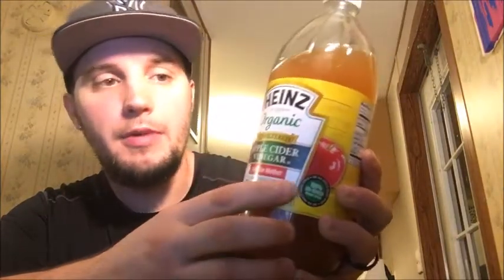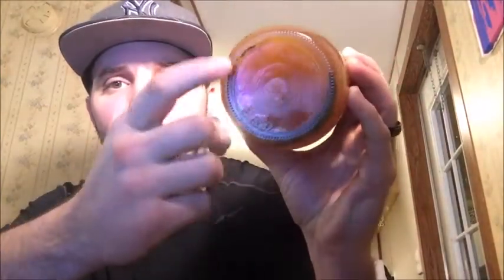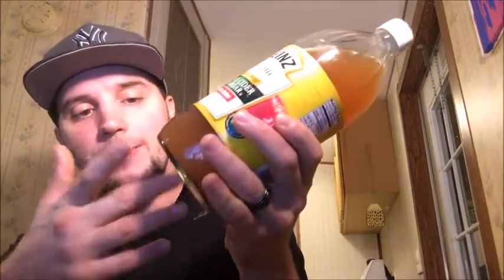Heinz Organic Unfiltered Apple Cider Vinegar Review - with the Mother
My Recommended BEST Books, Workbooks, Vitamins and Weighted Blankets For Anxiety, Panic Attacks, Health Anxiety, Social Anxiety, Depression and Addiction Recovery! is my complete review of Heinz Organic Unfiltered Apple Cider Vinegar with the Mother! If Apple Cider Vinegar is something you wanna try, you can purchase or see options There are ZERO calories, fat, carbs, sodium, and sugars. It is Raw and Unpasteurized. It is naturally gluten-free, kosher, no GMOs, and certified organic by Oregon Tilth.  Apple cider vinegar balances the pH levels in our bodies. Like most things, there are a few side effects that you should be aware of before consuming apple cider vinegar. These are rare and often have to do with over doing the recommended doses. Tooth enamal erosion, digestive issues, throat burns, skin burns, drug interactions, low potassium levels, headaches and nausea are some the most reported side effect of apple cider vinegar. Most of these can be avoided by diluting in water, using a straw, drinking the recommended dosage once a day. I started using apple cider vinegar at the beginning of the year and have lost 24 pounds in 10 months!   This was great and all, but the greatest benefit to my health was the elimination of my heartburn. I have suffered from acid reflux and GERD for many years now and once I started using apple cider vinegar, that all stopped. Still honestly can't believe it. For that reason alone, I will continue to use apple cider vinegar and a beneficial lifestyle change for better health.  I personally drink 2 tablespoons diluted with about 12 oz of water. God Bless!

***Heinz Apple Cider Vinegar***

Snapchat Username: cullintrey